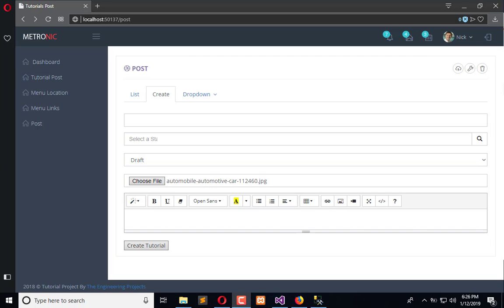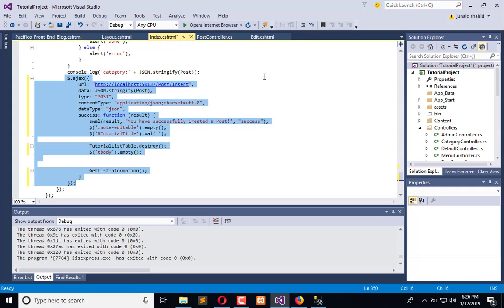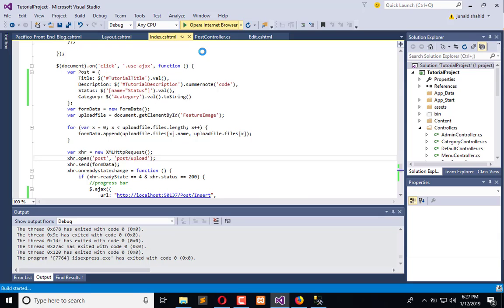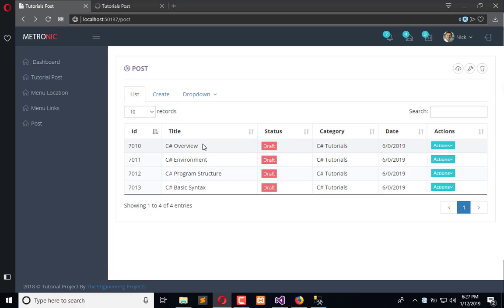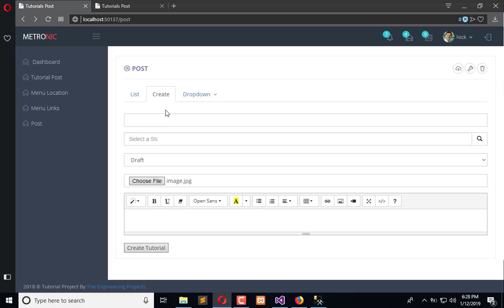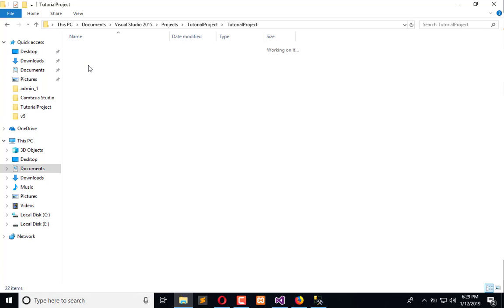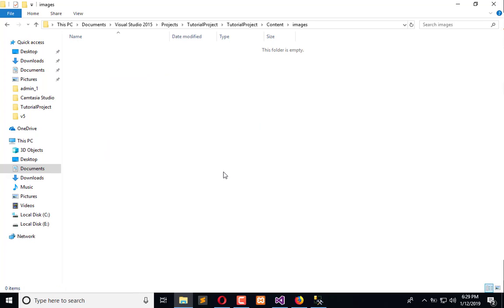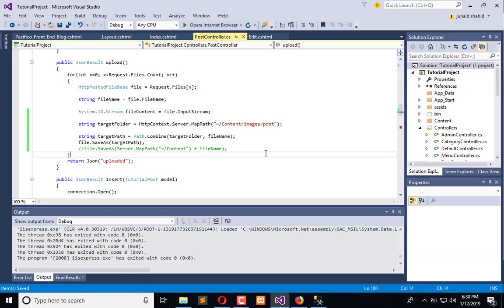214 ASP .NET MVC - Integrate Image Uploading Feature with Posting Feature in Tutorial Project